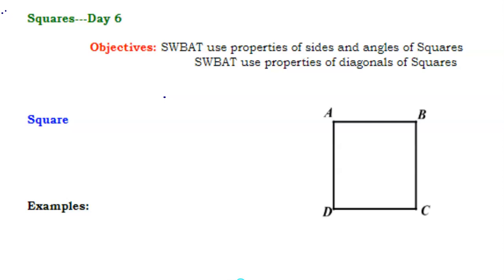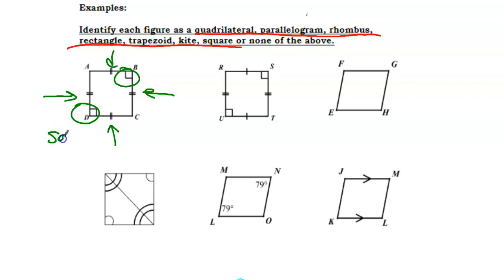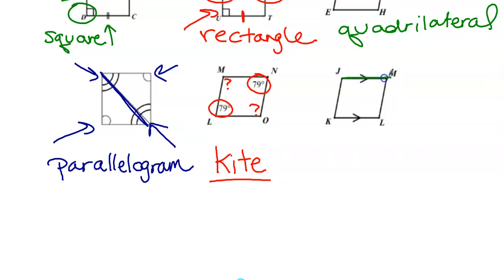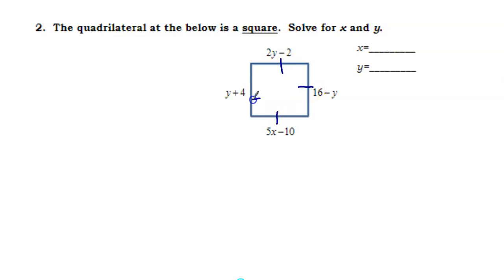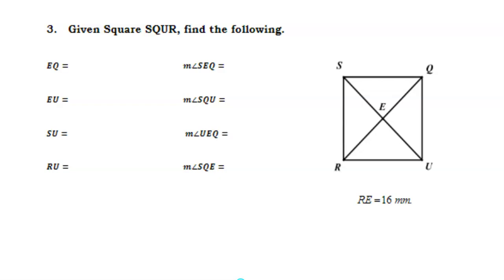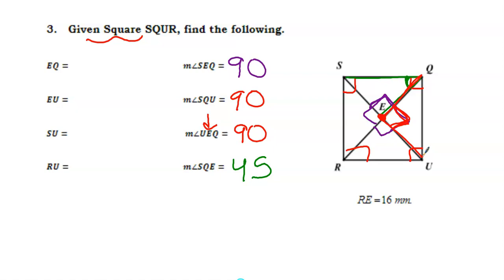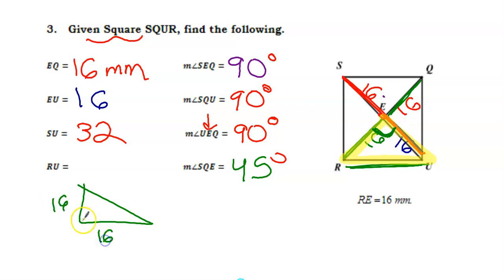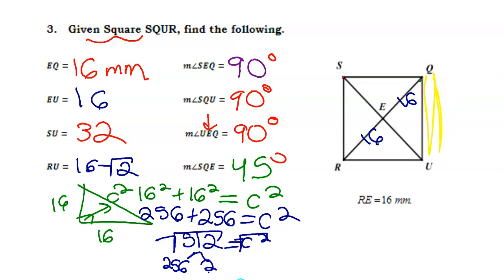Geo Unit 7 Day 7 Squares